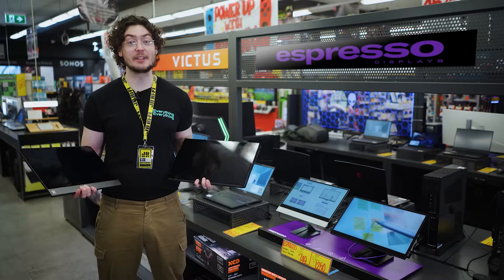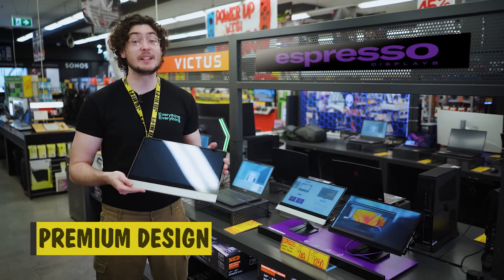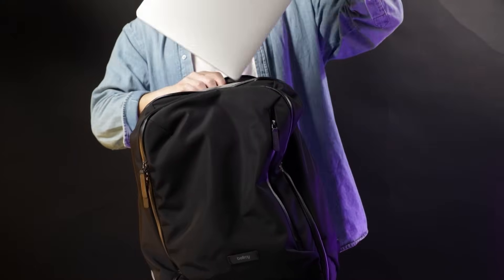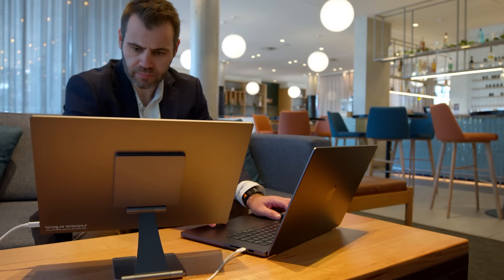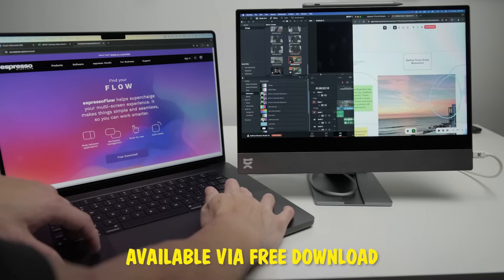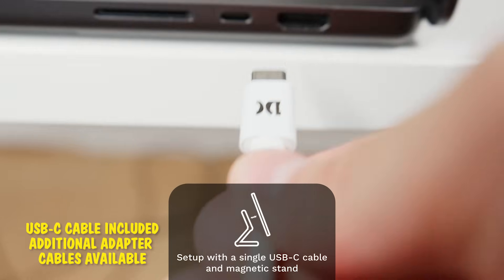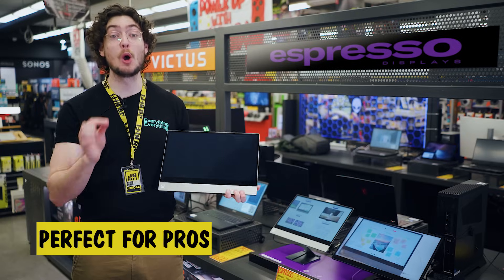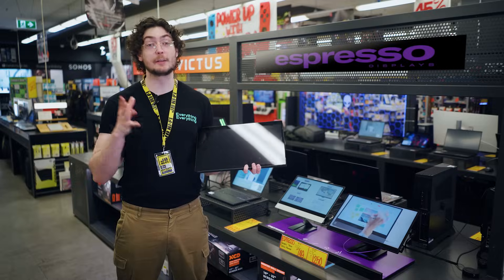espresso Displays Portable Touchscreen Monitors feel AMAZING!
The world’s thinnest and most interactive portable touchscreen display has arrived at JB Hi-Fi.
Professionals and high performers can rely on the 15T and 17 Pro for an unprecedented level of on-the-go productivity. These touchscreen displays are fully compatible with Mac & Windows and connect with a single cable, upgrading your workstation with a second screen no matter where you are!